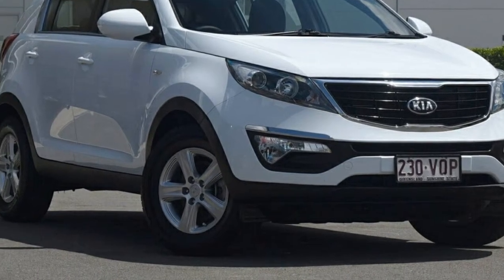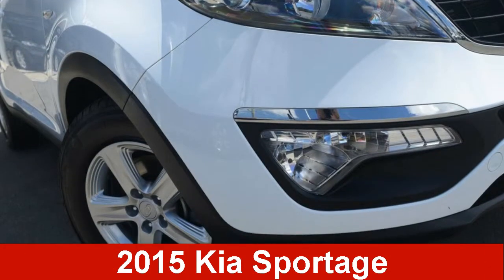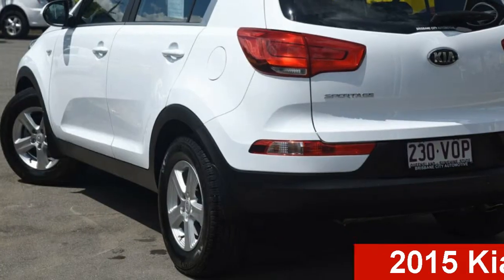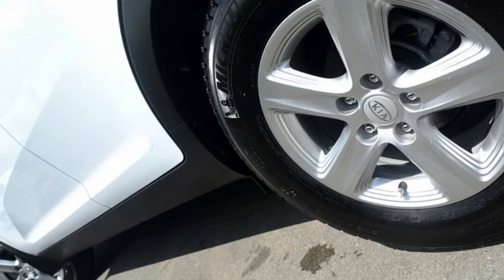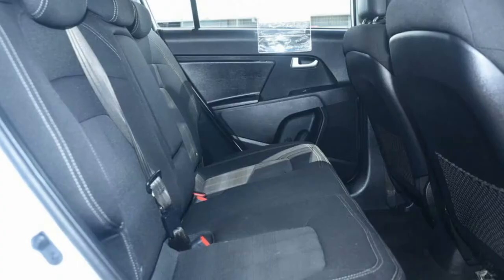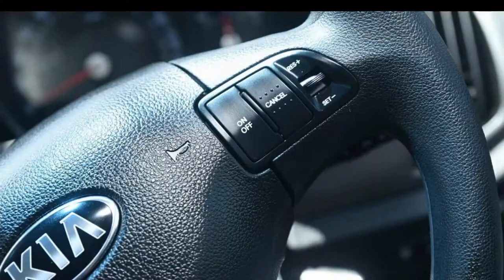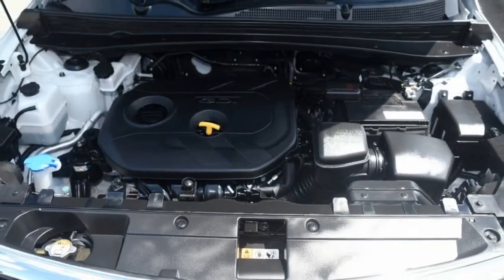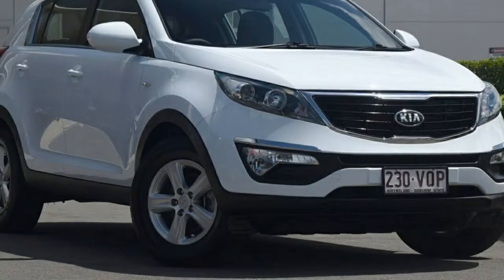2015 Kia Sportage SL MY15 Si 2WD Clear White 6 Speed Sports Automatic Wagon